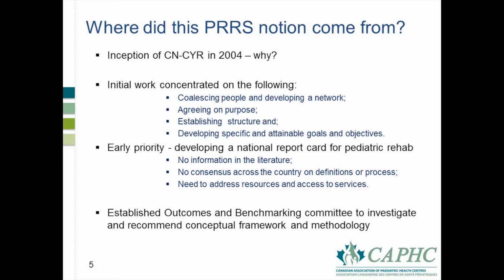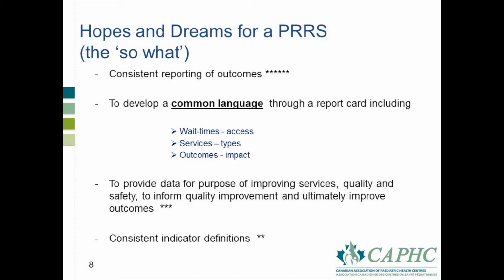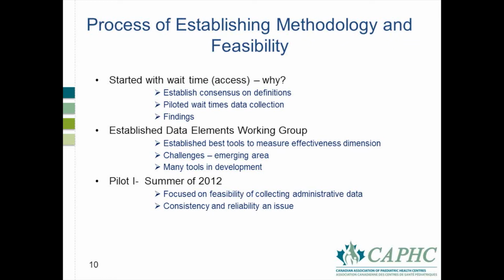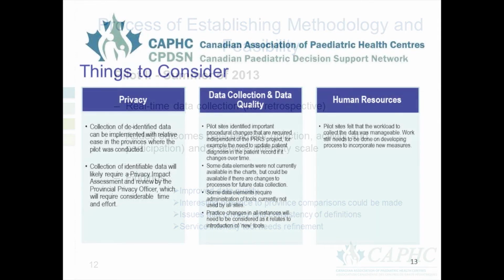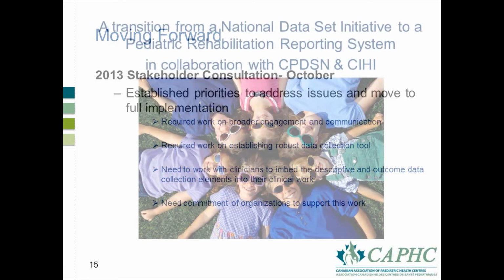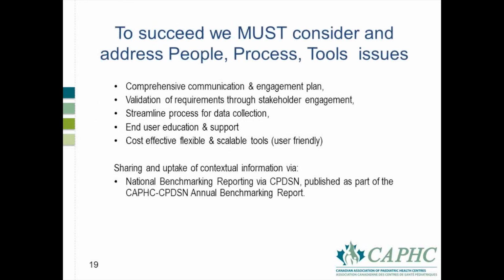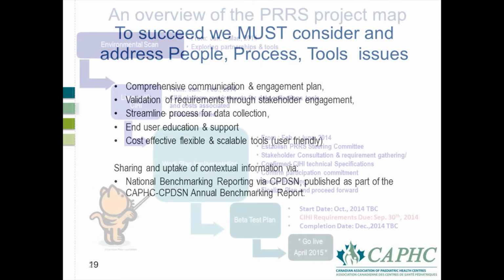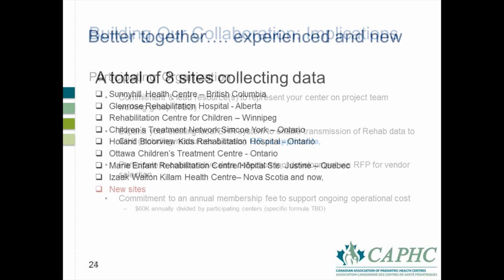Paediatric Rehabilitation Reporting System - Update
This presentation is an update for the child and youth rehabilitation community on the new Paediatric Rehabilitation Reporting System.

This session will provide a recap of the work to date, describe the transition of the work of the CAPHC-CNCYR Outcomes and Benchmarking Committee to the CAPHC-CPDSN PRRS Program, and will open the discussion to the audience to look at the future of reporting data rehabilitation services.